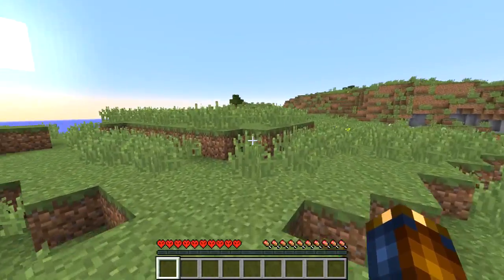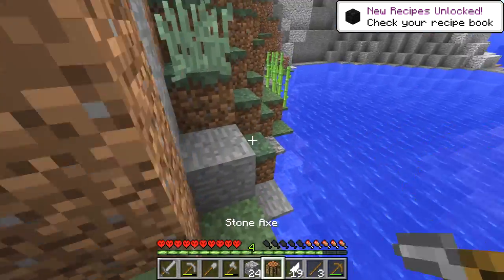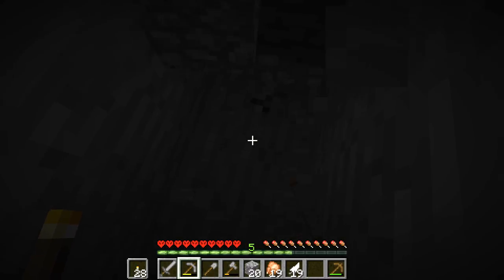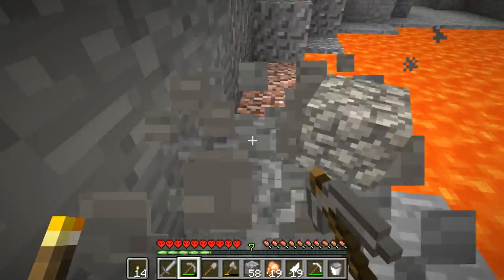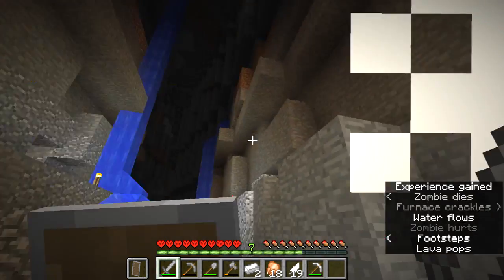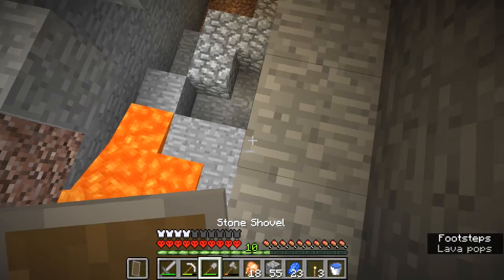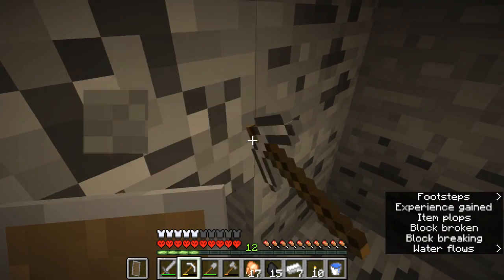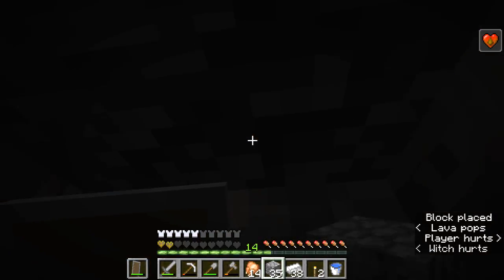Minecraft "How Did We Get Here?" Hardcore Challenge - Part 14 (Stream Archive)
With the new Minecraft 1.12 Advancements come a super-hard challenge: "How Did We Get Here?" - and with it, Dinnerbone issued a challenge: Run it in Hardcore mode. So that's what we're doing...